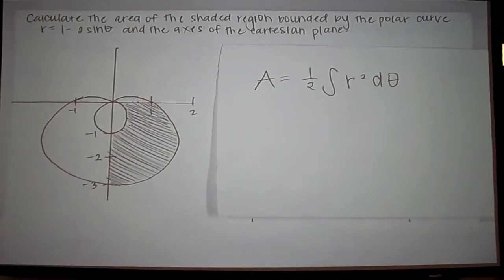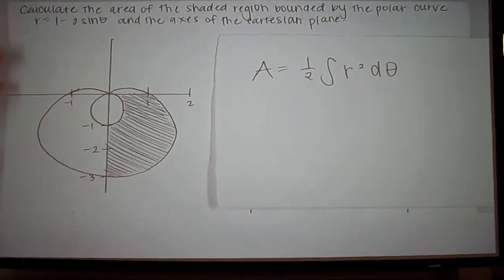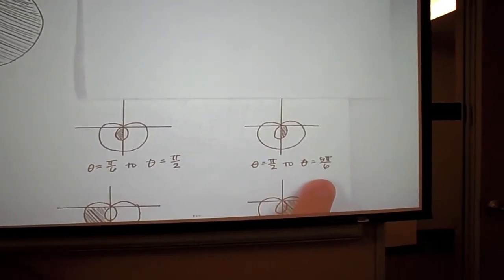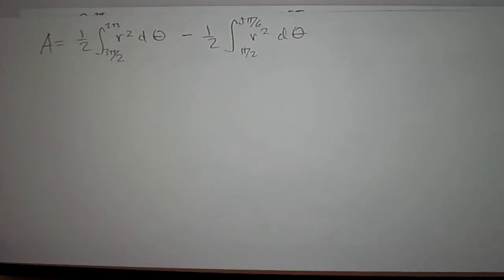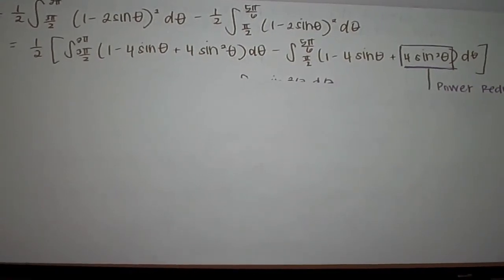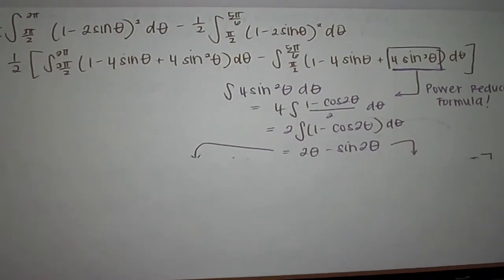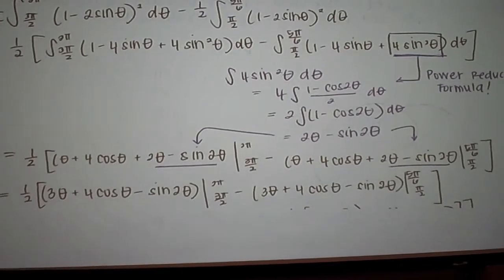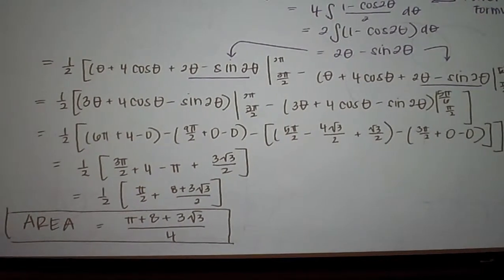Area Under the Polar Graph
Shows how to find the area under the Polar Graph